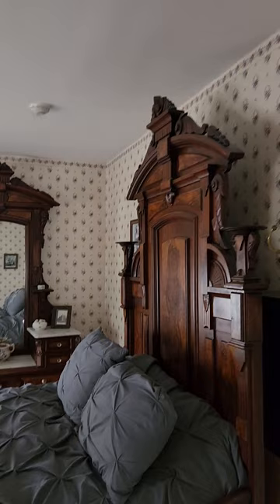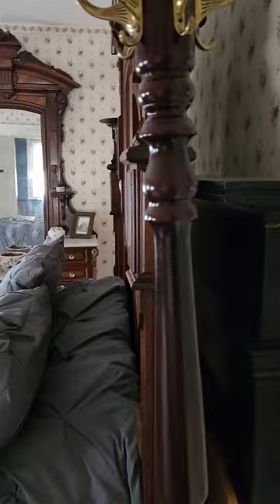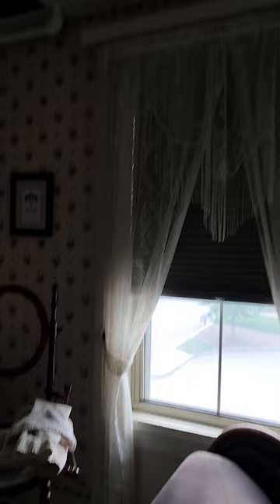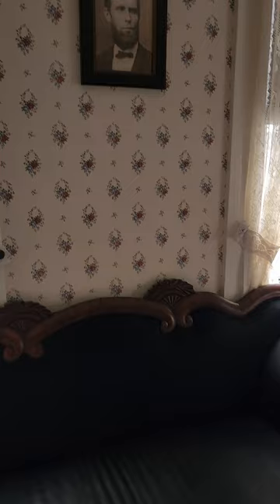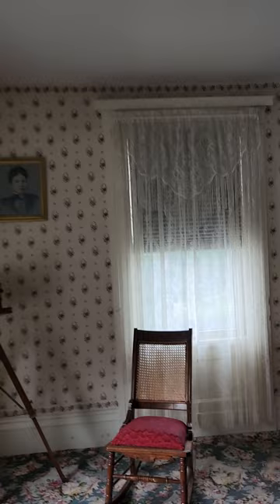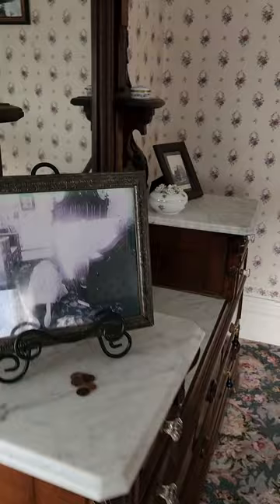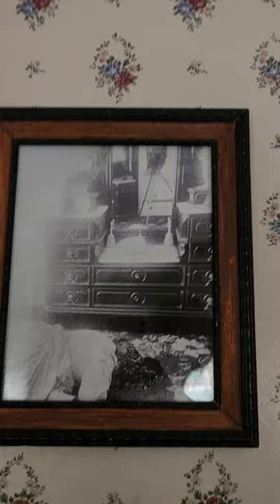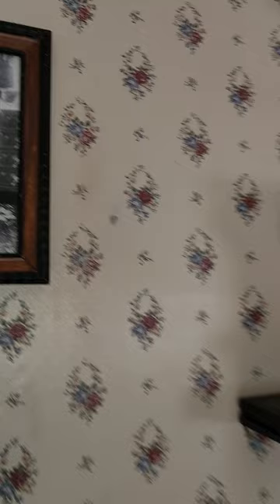Get A Room! The John Morse room of the Lizzie Borden Bed and Breakfast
Join Jennifer Beck as she tours The John Morse room at the Lizzie Borden Bed and Breakfast in Fall River MA